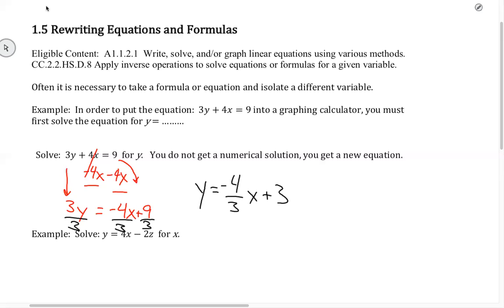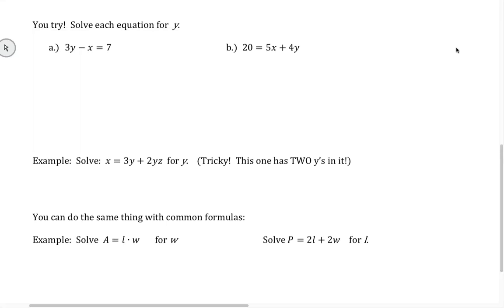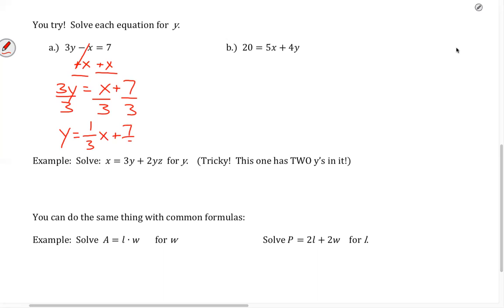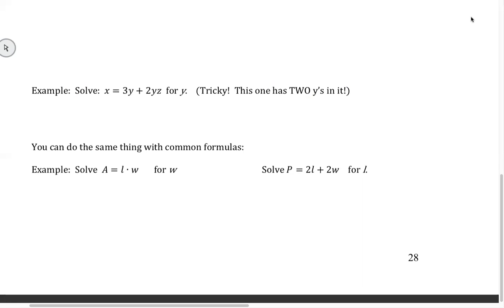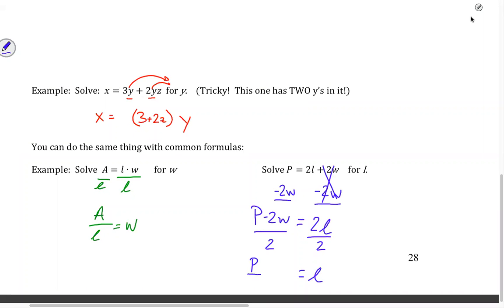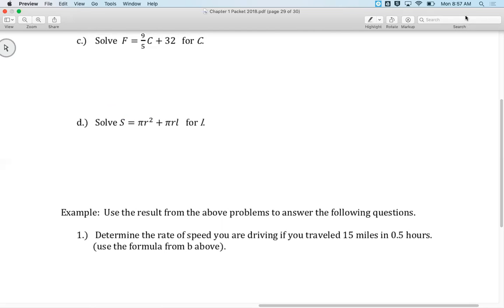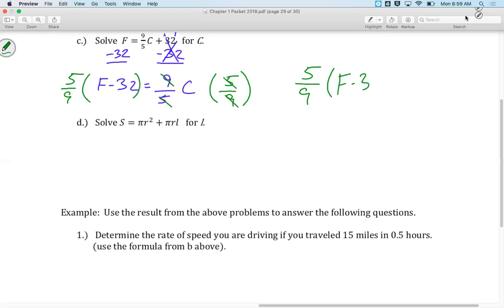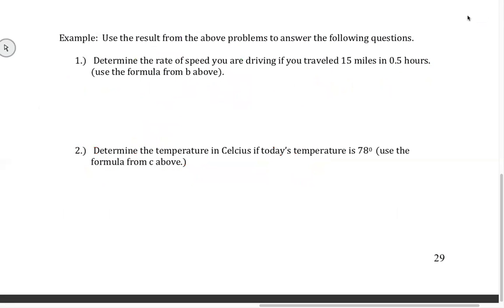H Algebra 1 5 Rewriting Equations and Formulas